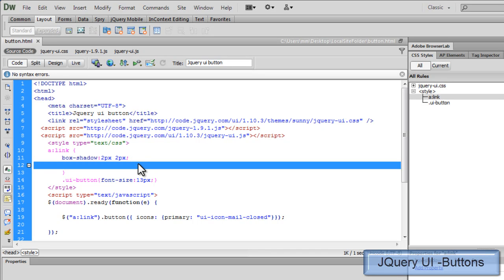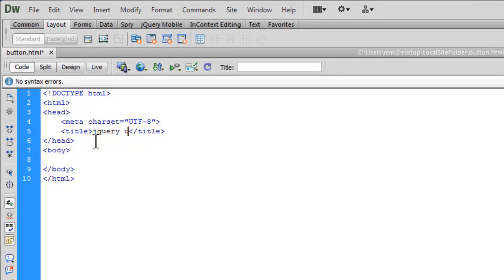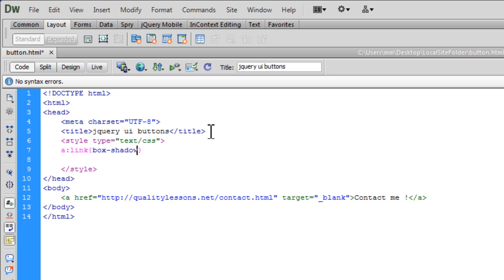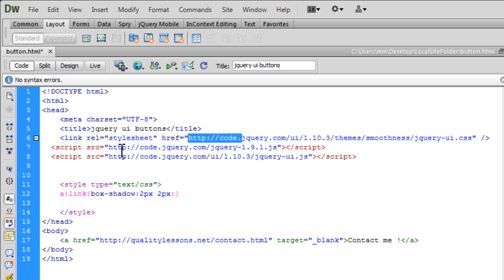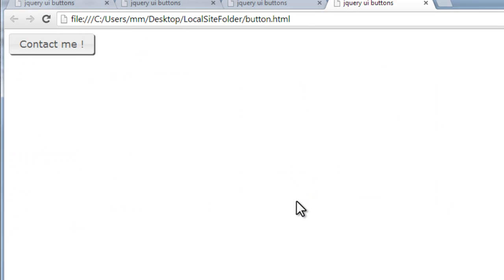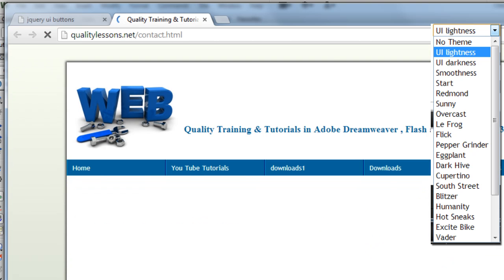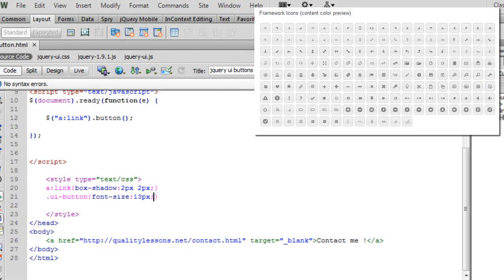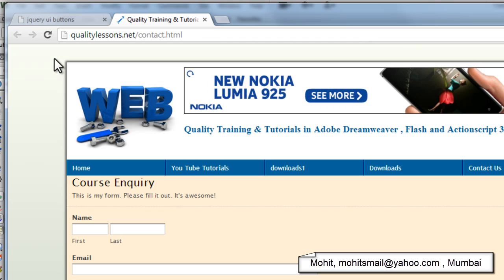Dreamweaver Tutorial -JQuery UI themeable buttons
Enhances standard form elements like buttons, inputs and anchors to themeable buttons with appropriate hover and active styles.
Mohit Manuja